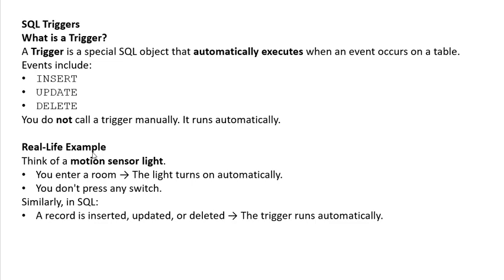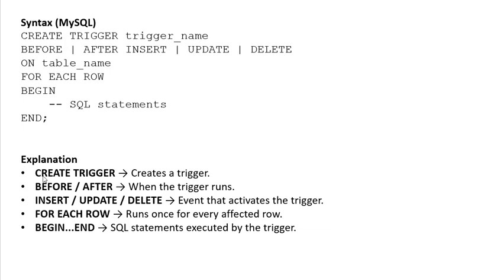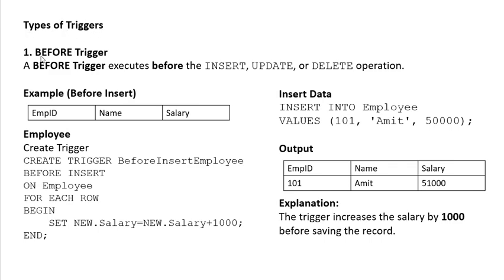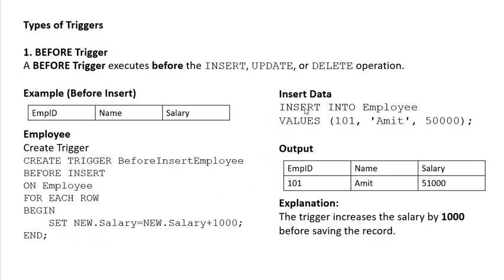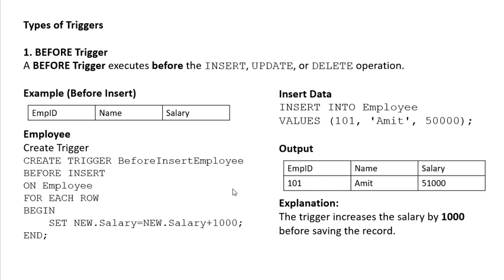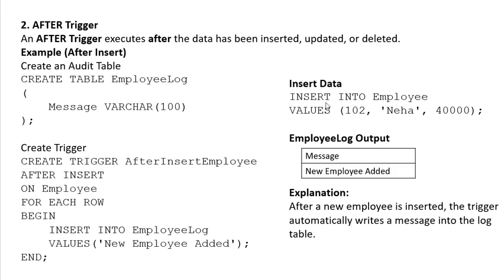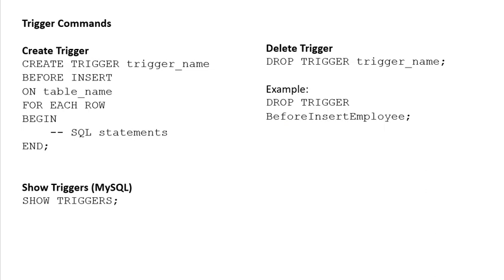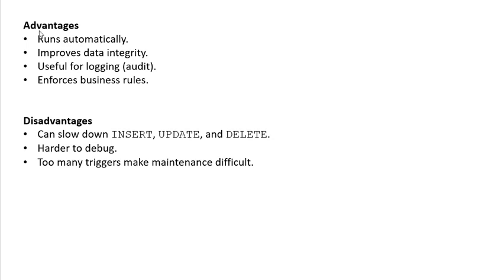SQL 21 Triggers, Type of Triggers(Before, After, Instead of), Commands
Triggers ,
Type of Triggers (Before, After, Instead of)